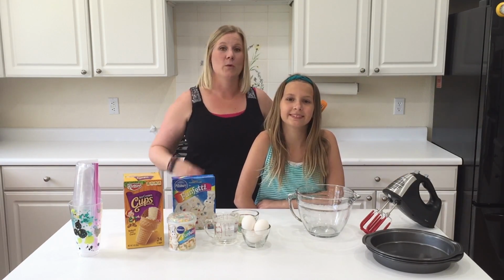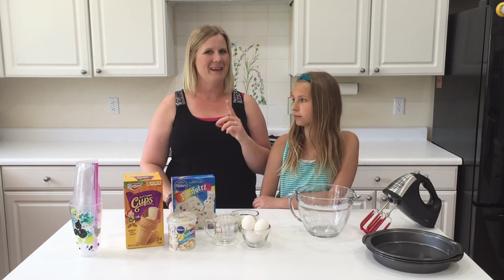Cupcake Cones || cake inside an ice cream cone! || Kinsey Creates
Our family loves Cupcake Cones! We make them all the time and have made them for 10 years. They are easy and so yummy. Learn how to make your own cupcake cones with Kinsey and her mom. It's such an easy recipe and you will love them too!